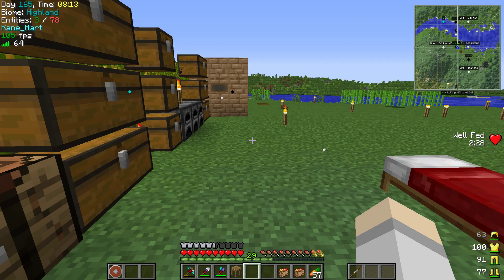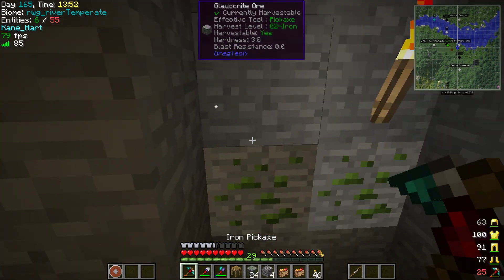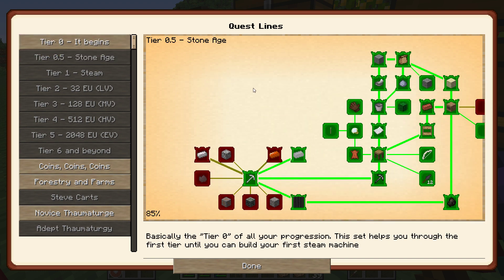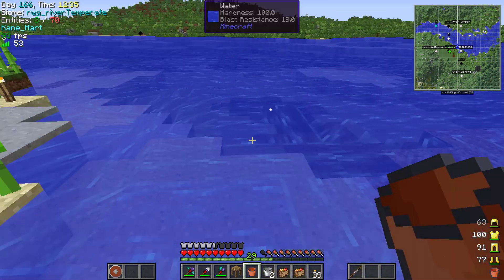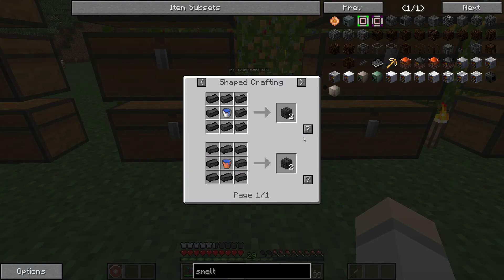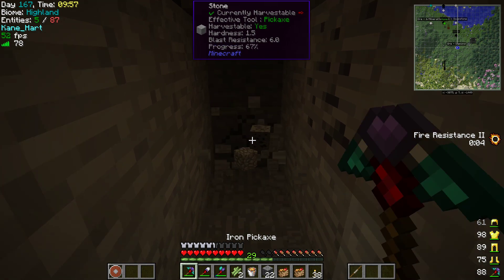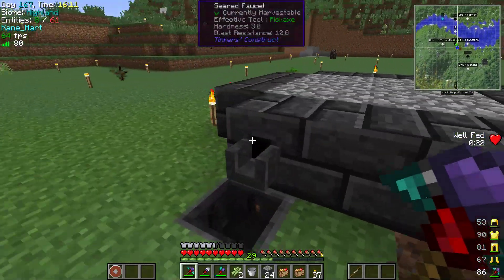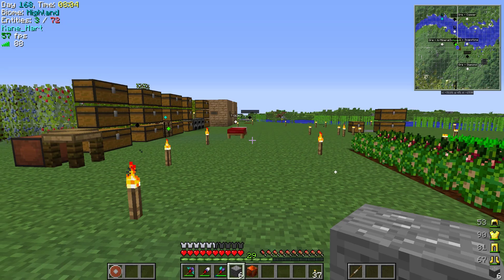GTNH - GregTech New Horizons 2 - Part 6 - Creating Tinkers Construct Smeltery